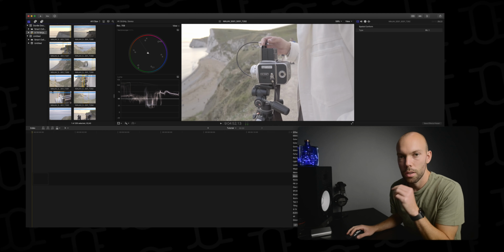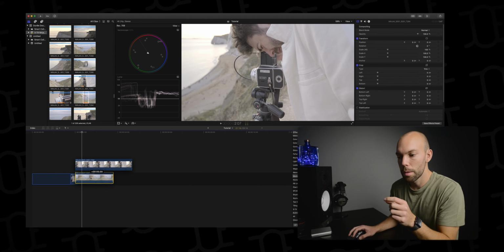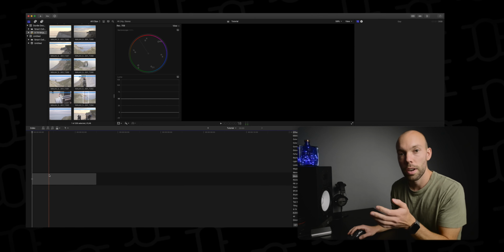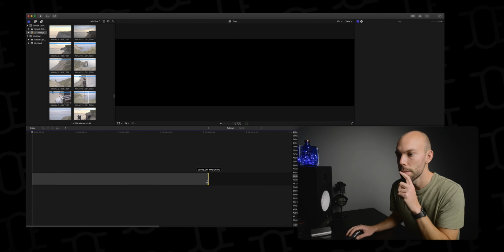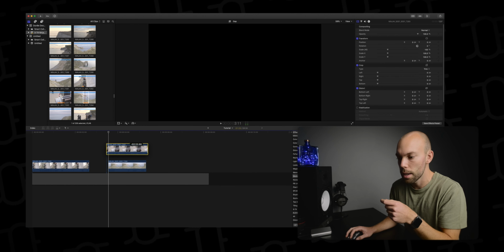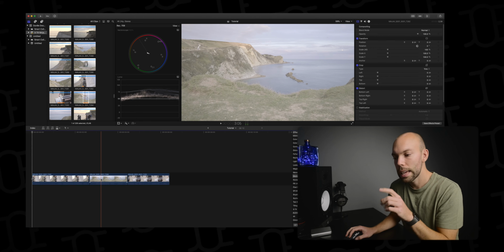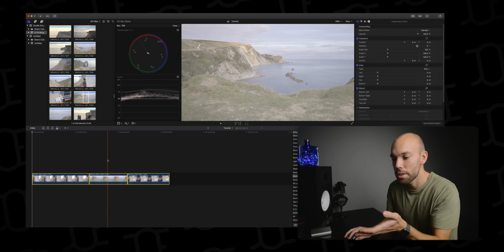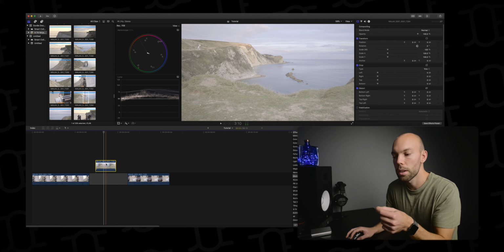ONE SIMPLE TIP For Beginner Editors | Final Cut Editing Basics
Here's one simple tip to help beginner FCP editors, or maybe someone switching over from Adobe Premiere Pro. Let's get down to Final Cut Editing Basics!

Welcome to my first Final Cut tutorial... well, my first tutorial, period! In this one, I tackle the magnetic timeline, and one simple way to make it a little more straight forward for newcomers to the software. This way of editing is not for everyone, but it's a great tip for anyone getting started, and is maybe a little overwhelmed (or annoyed) with the fcp magnetic timeline.

Hope you enjoyed this one, I've wanted to make this for a couple months now. The slug is a handy little fella, and very versatile; every single final cut editor should have this trick up their sleeve!

Peace.

My Camera: Fujifilm X-T4 & Atomos Ninja V
Light: Godox VL150